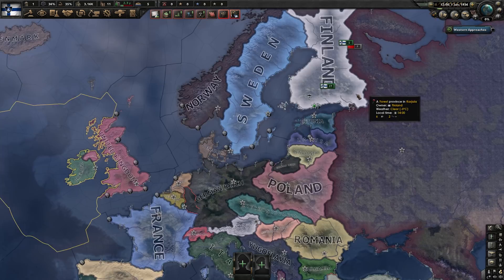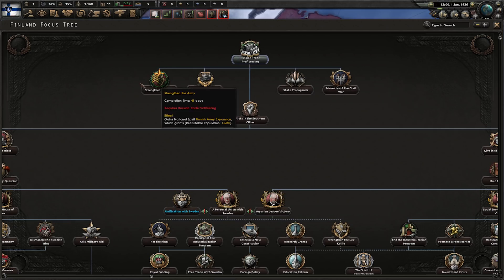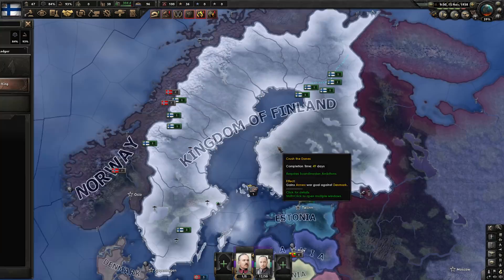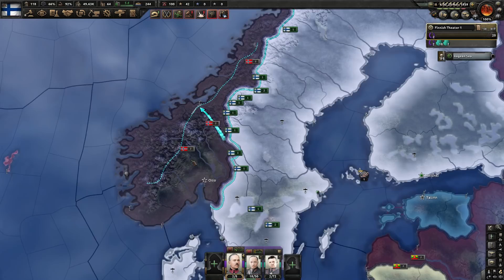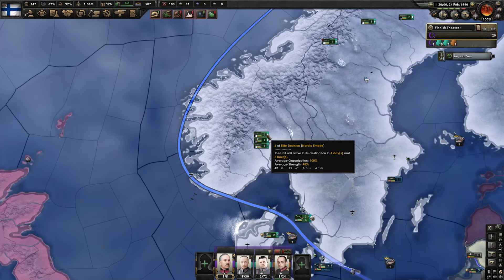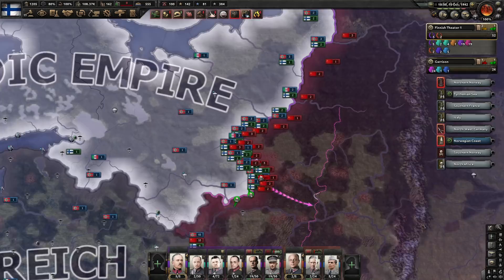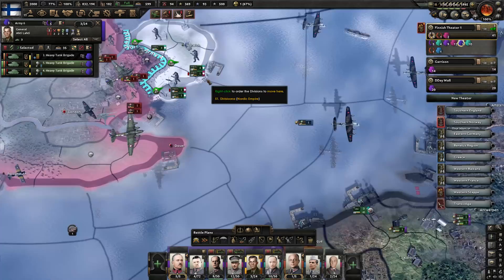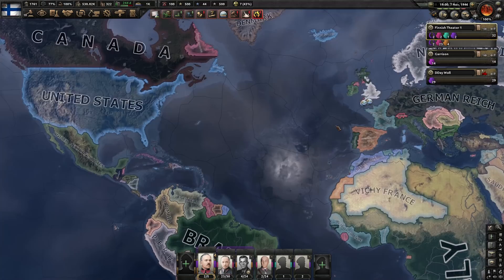The Finnish Empire (HOI4)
Today we form the Finnish Empire in a mod that gives Finland the tree from the Dreams of a White Russian Victory mod.

Get the "Dreams of Finland" aka the Finland from DWRV mod